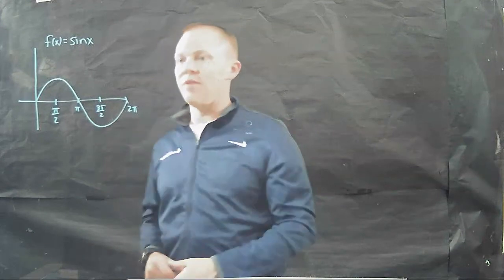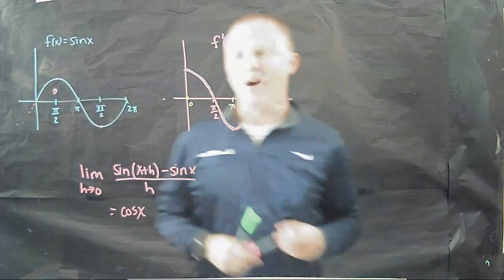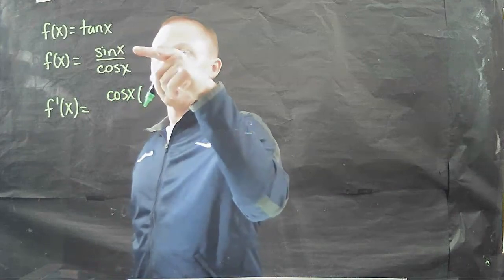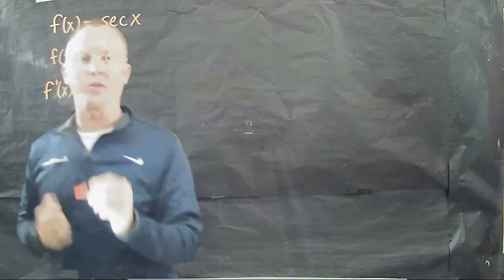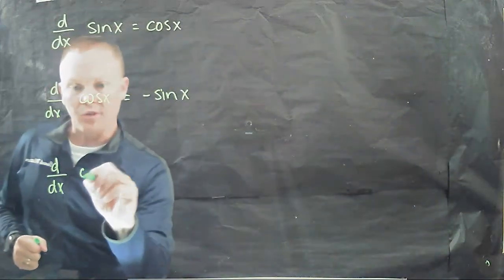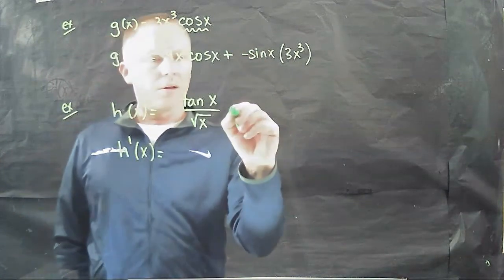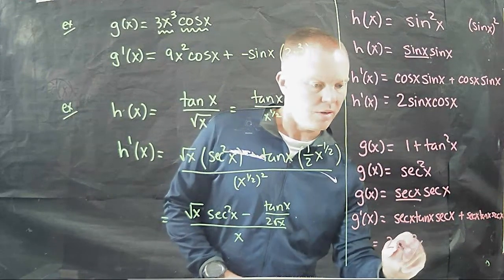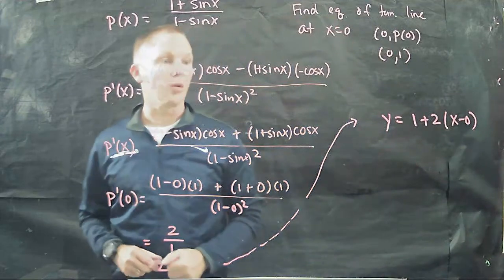Derivatives of Triggies (3.5)